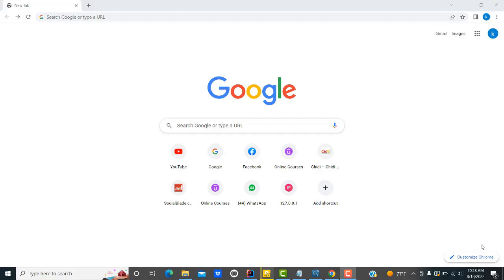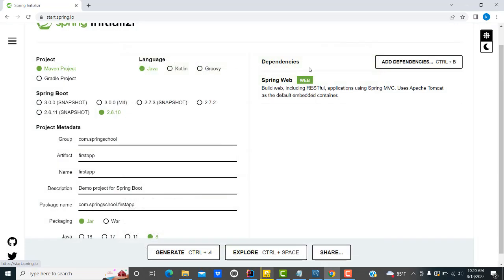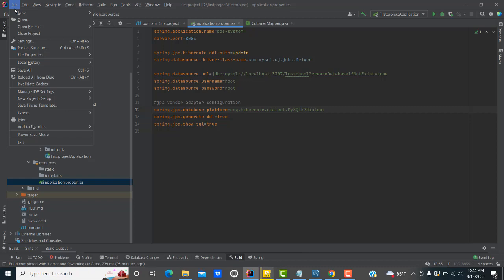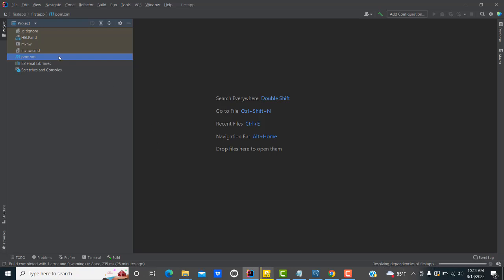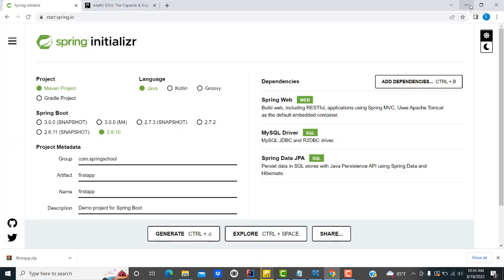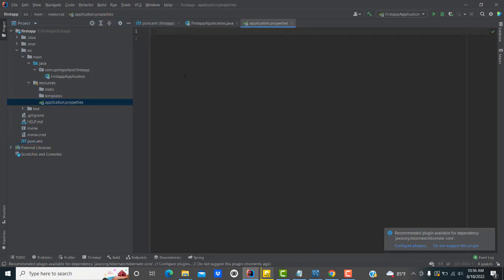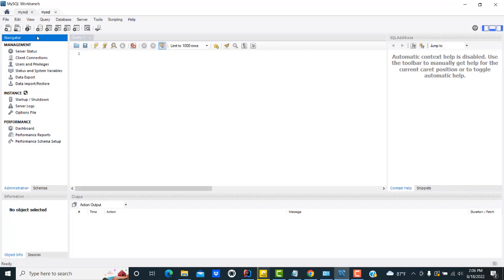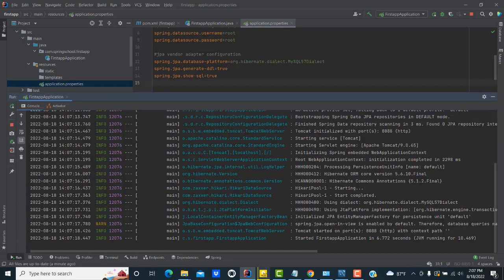Spring Boot for Beginners Part 1